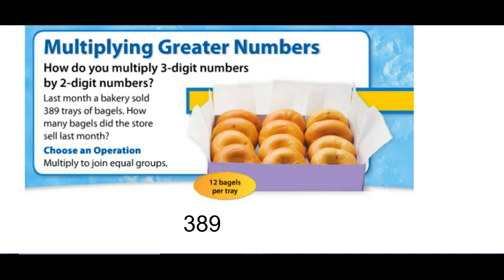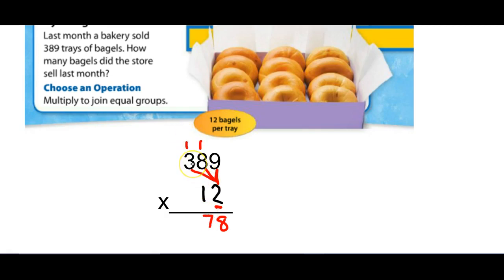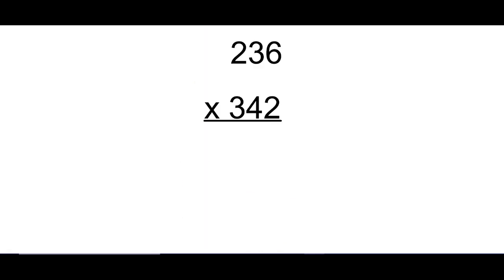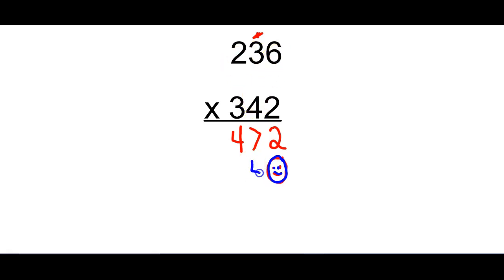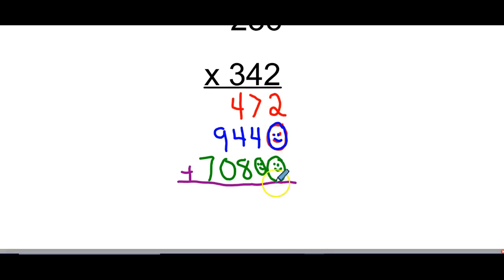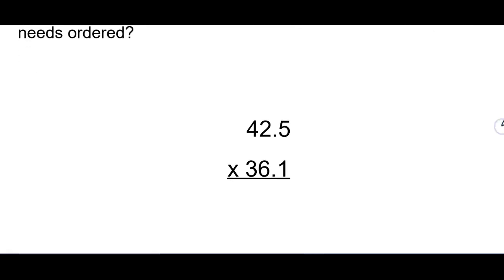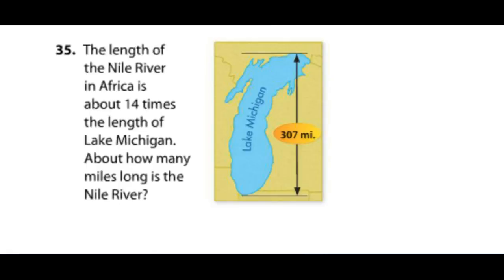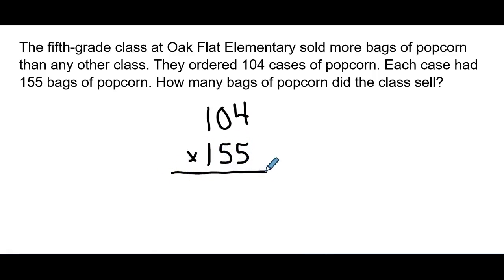Multiplying 3 x 3